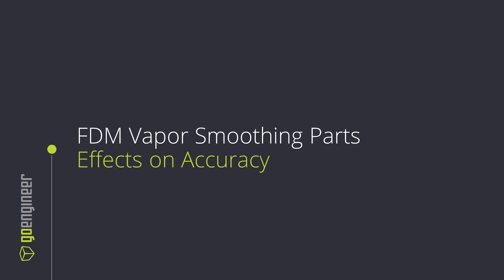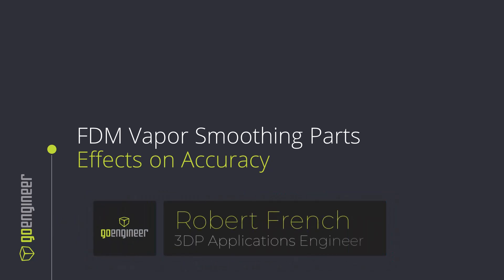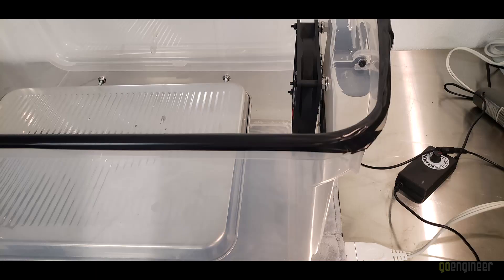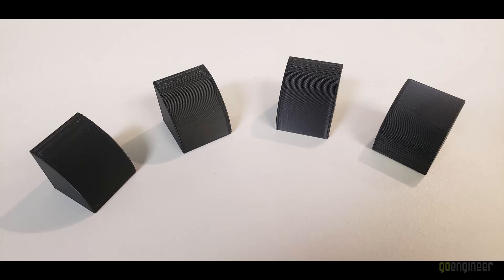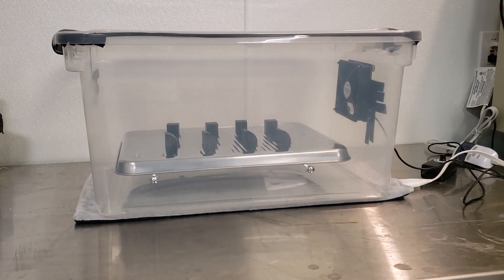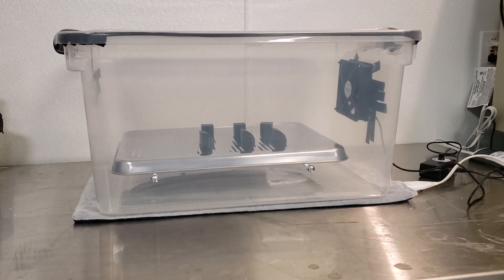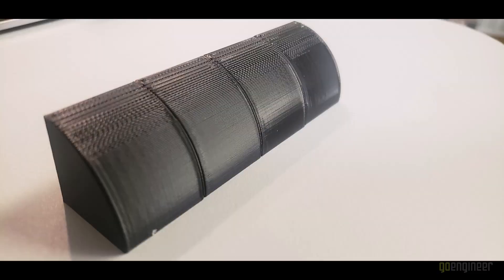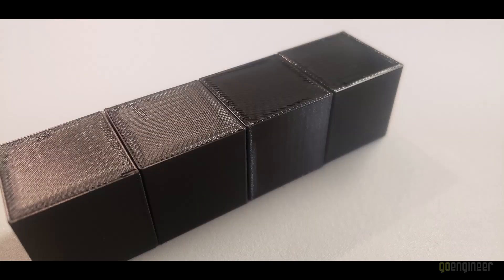Effects of Vapor Smoothing on 3D Printed Parts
Vapor smoothing of FDM parts can be a great way to hide layer lines and increase the visual appeal of your parts, but undertaking such a process should not compromise the accuracy of your parts.

This video follows up on previous attempts to vapor smooth our parts, learning from our mistakes to optimize the process.  The video will also examine if dimensional accuracy can be compromised.